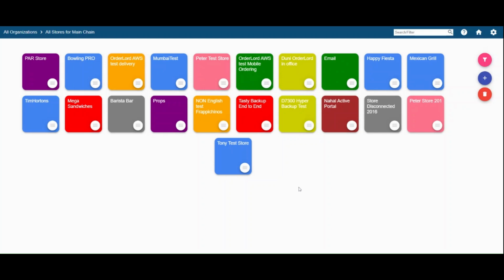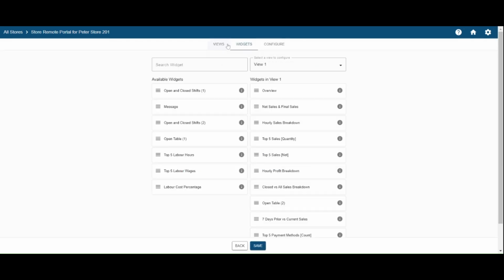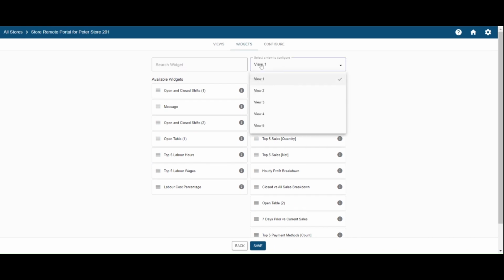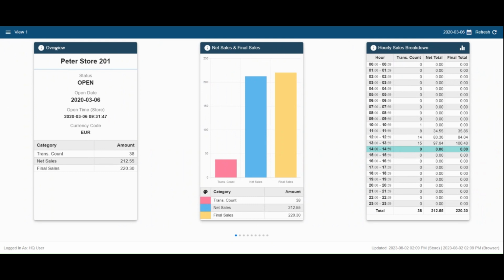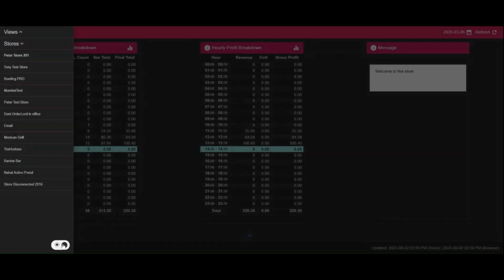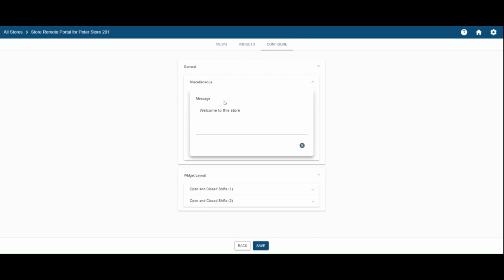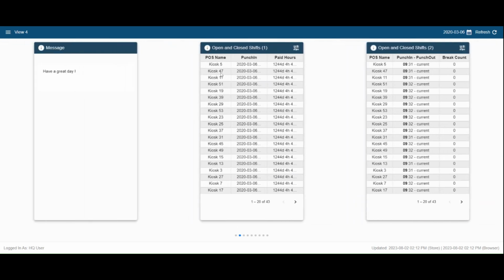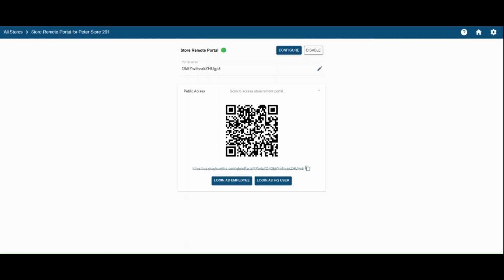PixelPointHQ - Store Remote Portal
This is a demo video created by the PixelPointHQ developers to show the usage of the store portal available through PixelPointHQ.  Once activated, a QR code can be posted in the store to allow any user with login privileges to the store POS to log into the portal and see sales information.  It can also be restricted to just users with PixelPointHQ access, to allow them to log in via PixelPointHQ.